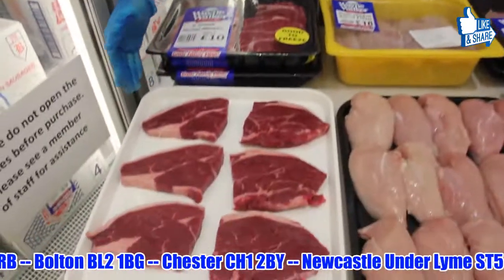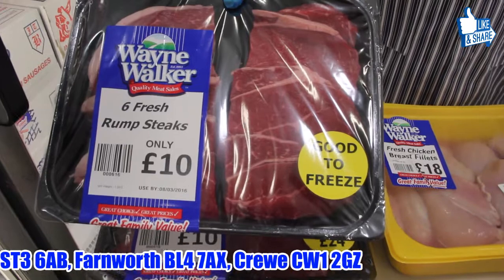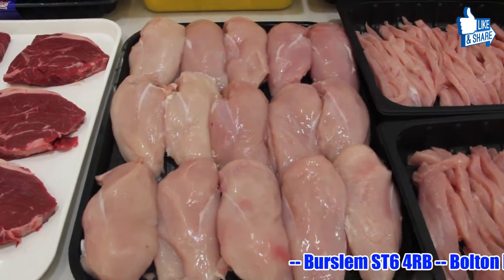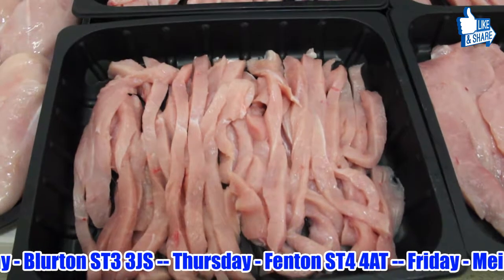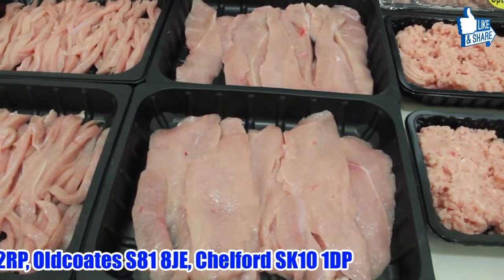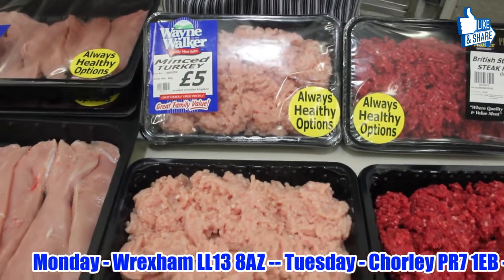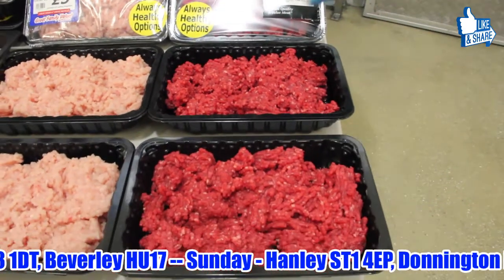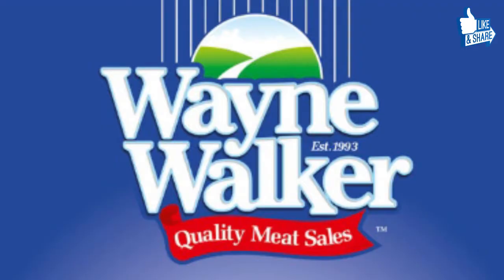Wayne Walker Quality Meats Video Week 3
Video number three